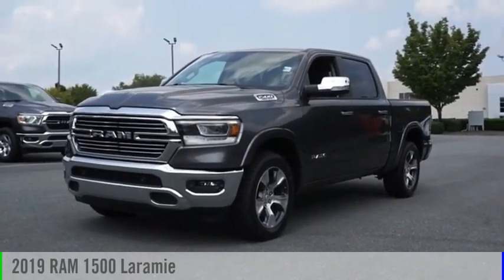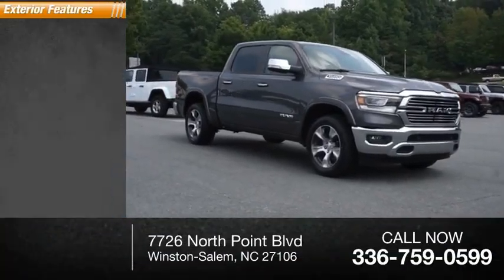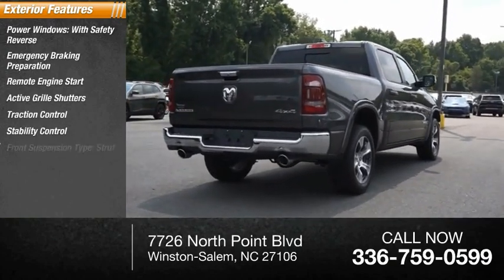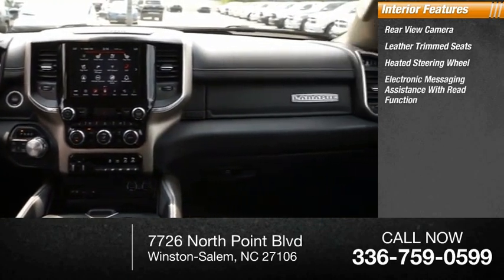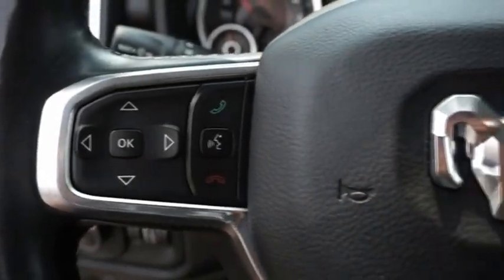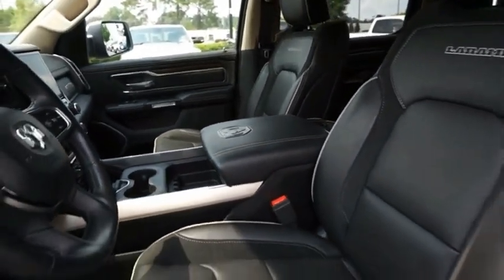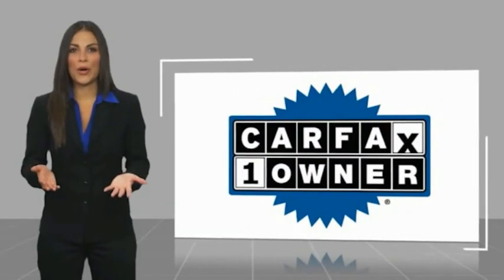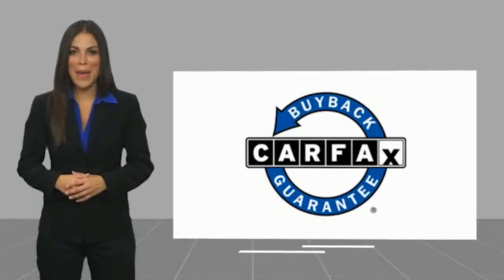2019 RAM 1500 Winston-Salem NC T3959A